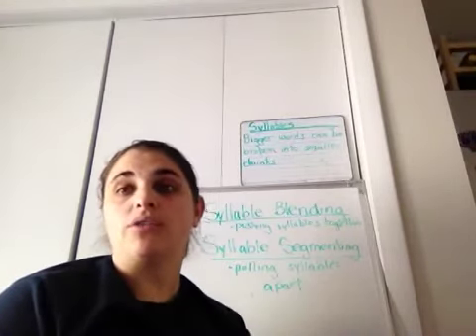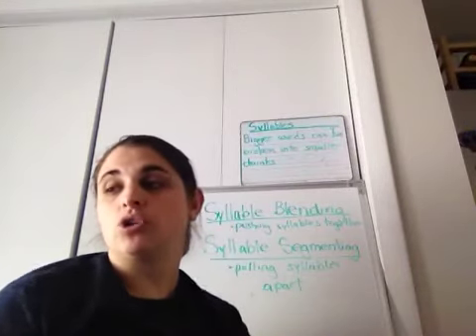Phonological Awareness: Syllable Blending and Segmenting